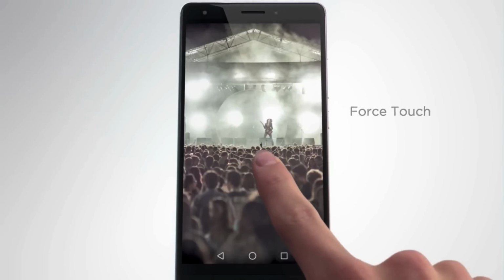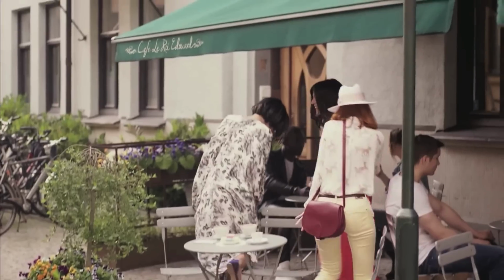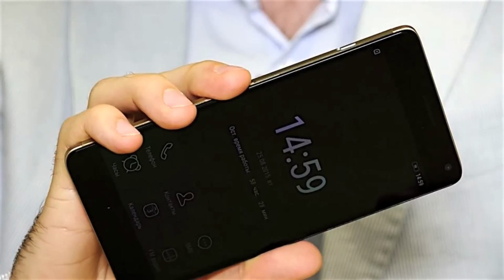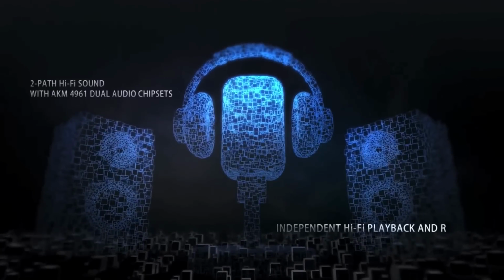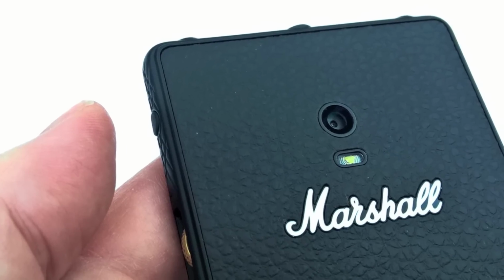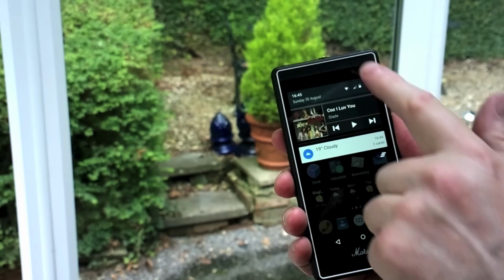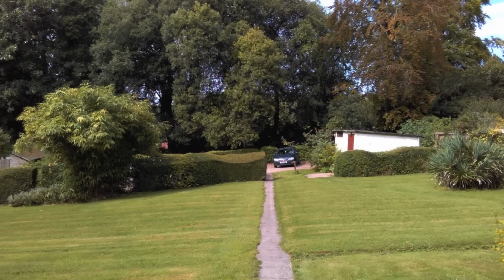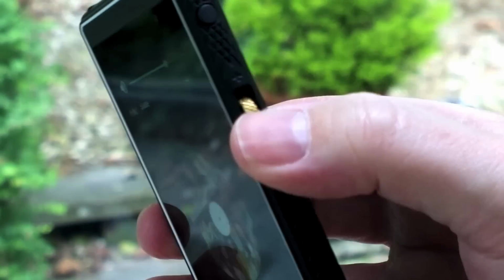The Phones Show 259 (IFA 2015, Marshall London)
A huge news catch-up from Germany, plus a full review of the Marshall London!